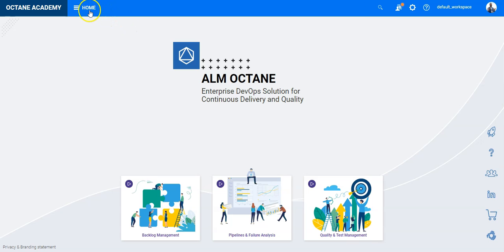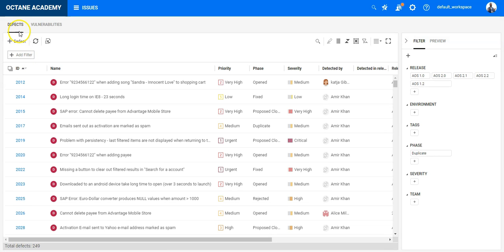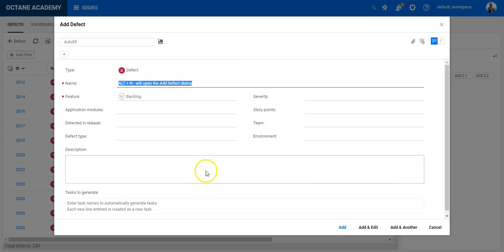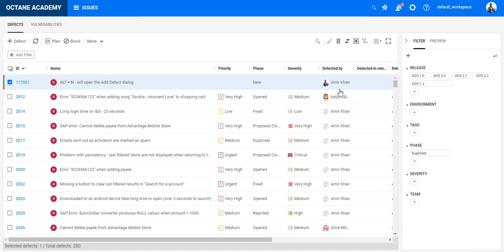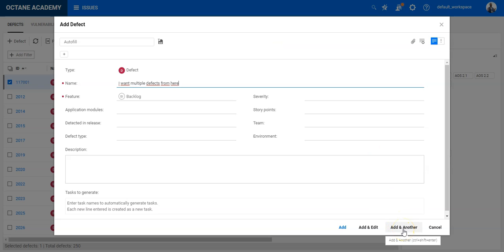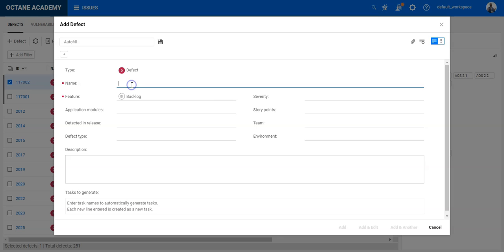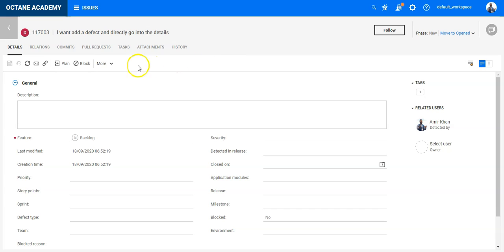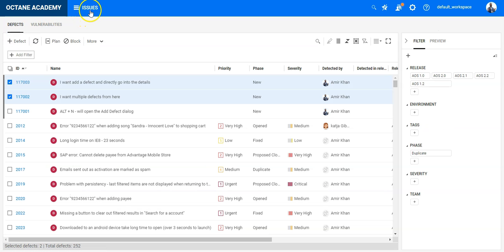Tip of the week #39 - Using Keyboard shortcuts for adding an entity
Use the Quick Action shortcut (ctrl+q) from anywhere in ALM Octane to easily navigate to any tab, or to perform relevant actions.

The list of quick actions is collected according to your current context.

In the action box, start typing the name of an action. Select an action from the filtered list.

Create a New Item: ALT+N
Save an existing entity from the New dialog: CTRl+Enter
Save an existing entity and create another: CTRL+Shift+Enter
Save a new entity and then edit it: CTRL+ALT+Enter